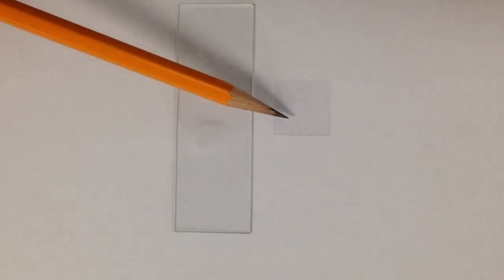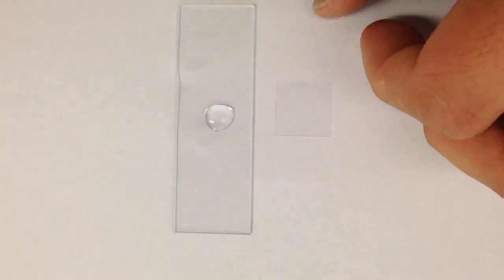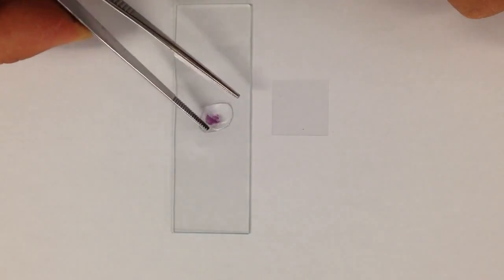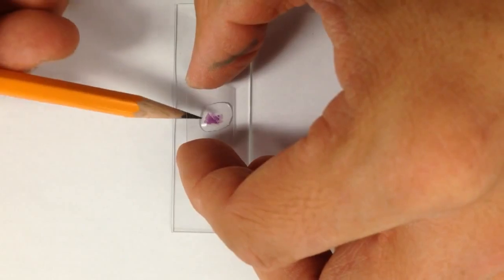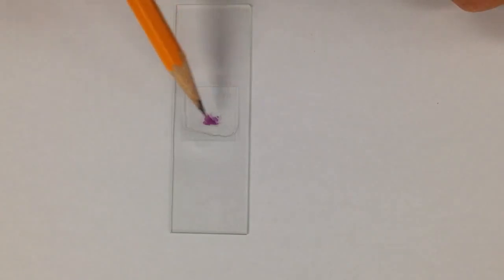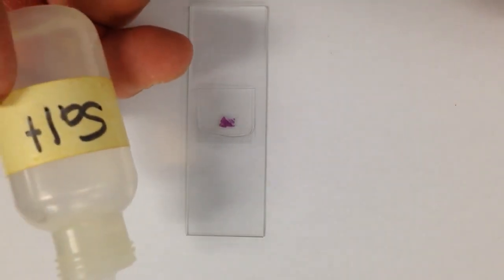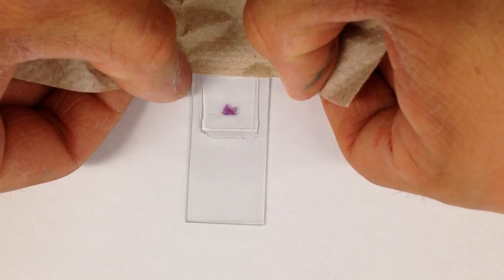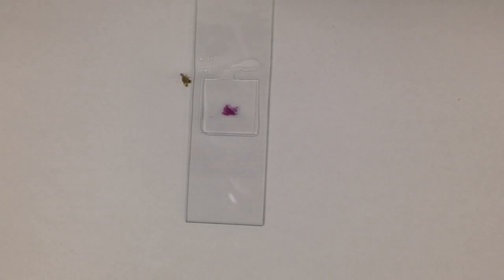How To Prepare A Wet Mount Slide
This video is a quick video showing my students how to prepare a wet mount slide for microscope viewing.